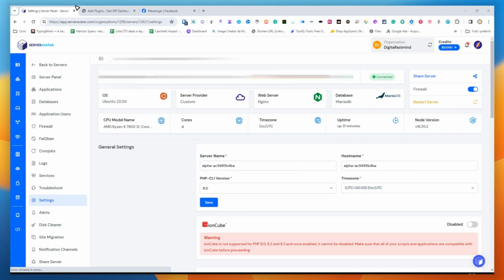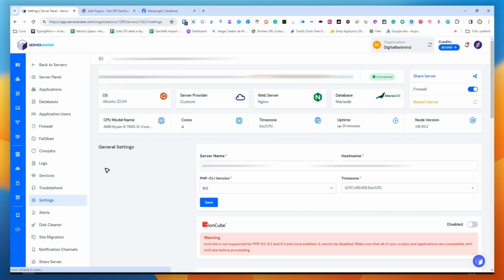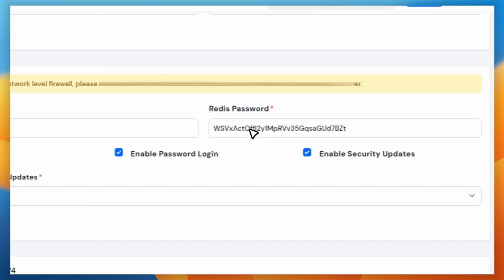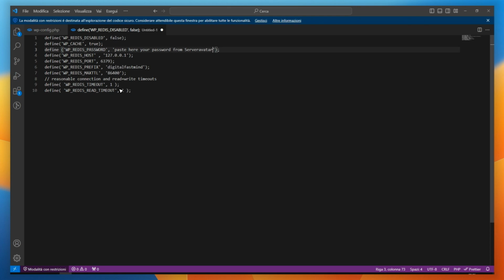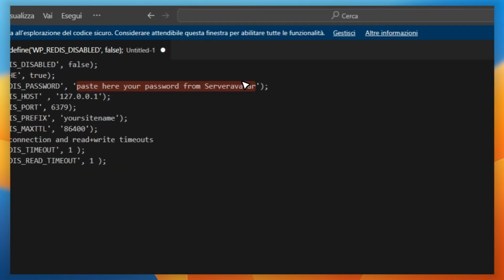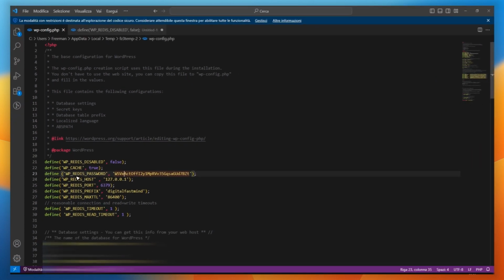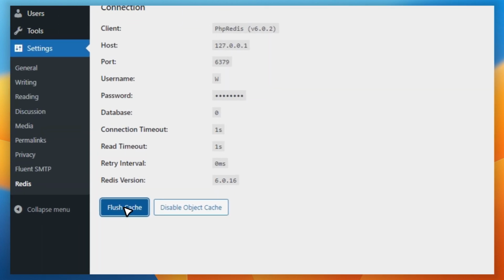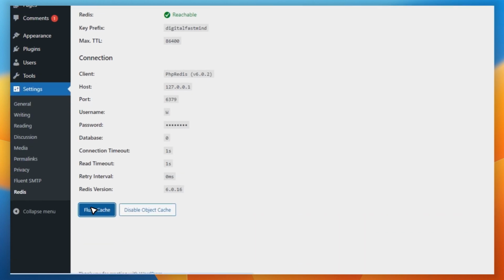Enable Redis Cache in WordPress: Quick Server Avatar Guide to Boost your site Speed!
Hey there, WordPress speed enthusiasts! 🚀 Ready to give your WP site a major performance upgrade? Dive into our latest video on setting up Redis Object Cache and watch your site's speed soar! 🌟

In this tutorial, I'm walking you through the effortlessly simple process of installing Redis Object Cache using Server Avatar. Don't worry, Redis comes pre-installed with Server Avatar, so we're halfway there! I'll guide you on enabling the service, securing your password, and tweaking your wp-config file like a pro. 🛠️

Key steps covered:
- Enabling Redis in Server Avatar
- Using your Redis password
- Editing your wp-config file with precision
- Activating and managing your Redis Object Cache plugin

Whether you're dealing with a sluggish site or just being proactive about performance, this video's for you! 🪄

Don't forget, that automating your site's operations can transform your user experience. So, let's automate, optimize, and revolutionize your WordPress site together! 💪

CHAPTERS:
0:00 - Introduction to Redis Cache
0:08 - Setting Redis Password
0:49 - WordPress Configuration File
1:44 - Redis Object Cache Configuration
1:59 - Default Redis Installation
2:13 - Flushing Redis Cache